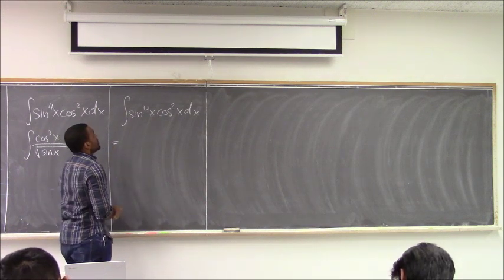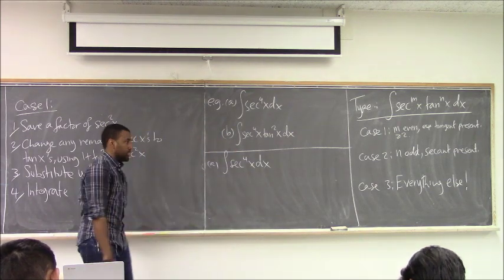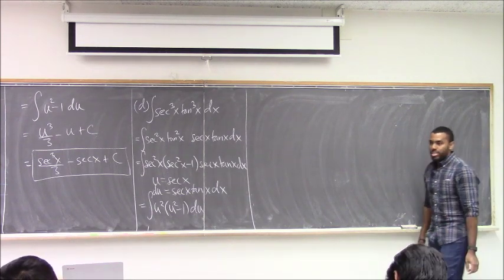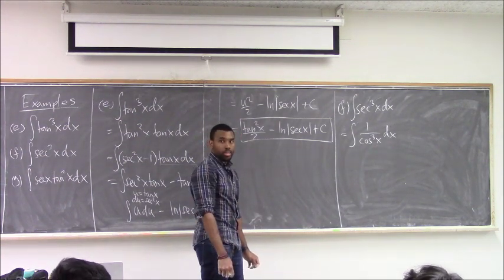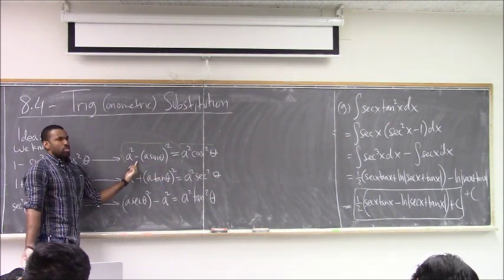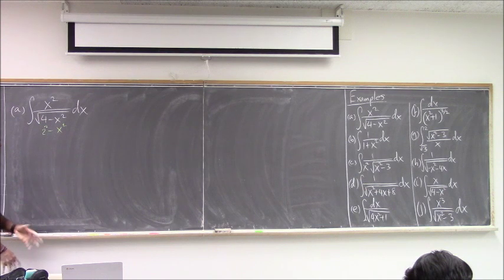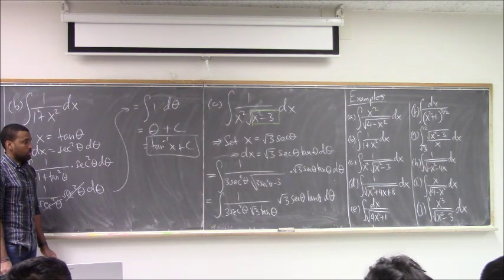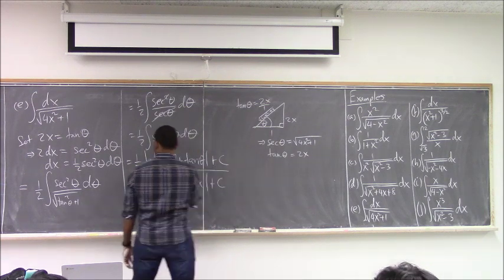Math 212 RS2 Lecture 3 - Secants and tangents and Intro to Trig Substitution